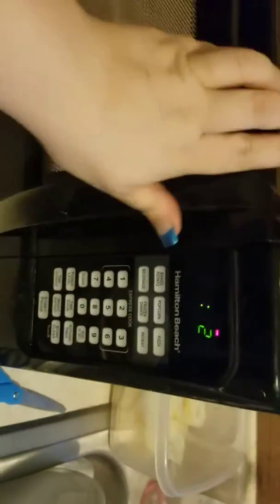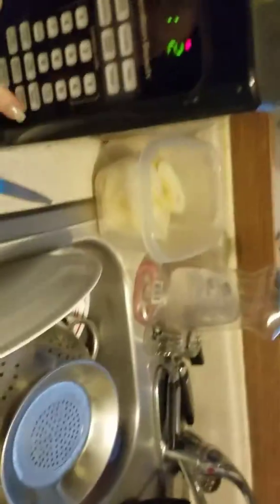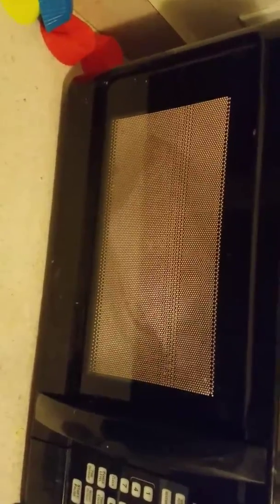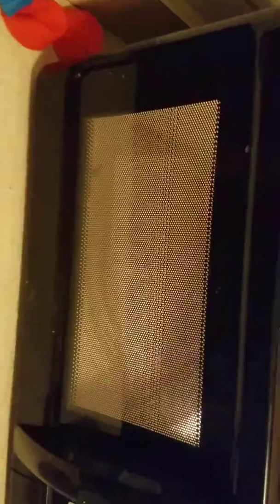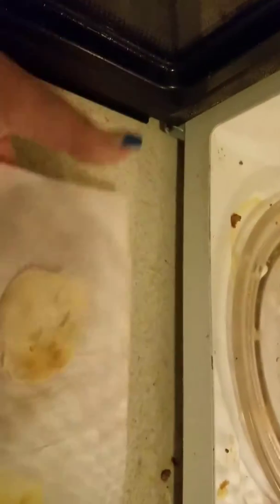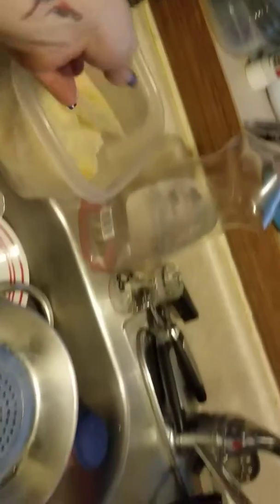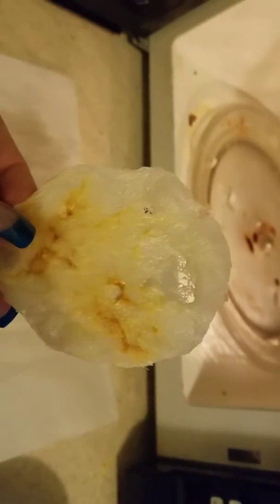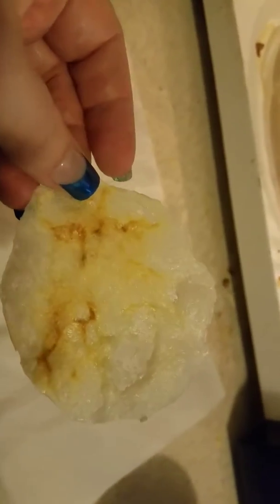Healthy post-op gastric sleeve food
Fauxtato chips/cottage cheese chips KETO